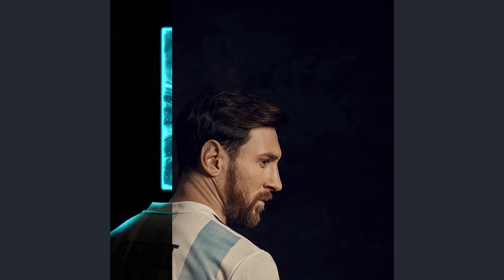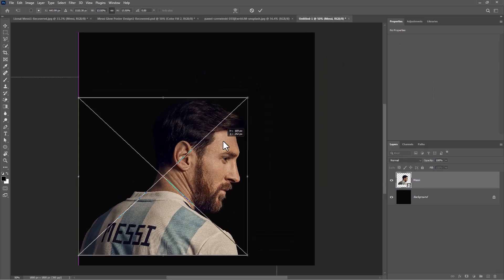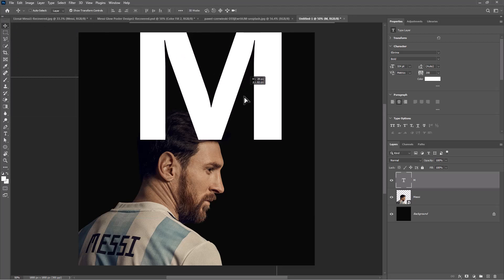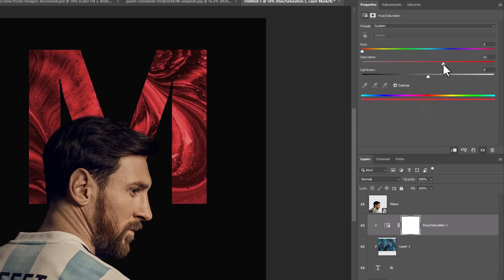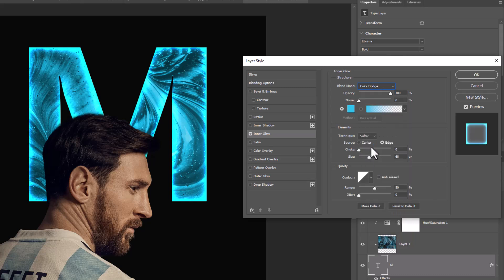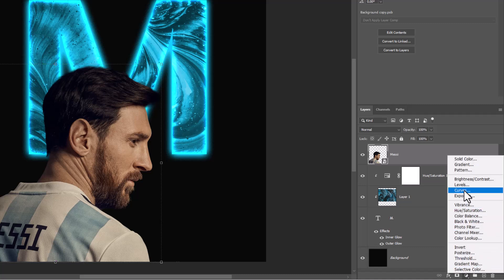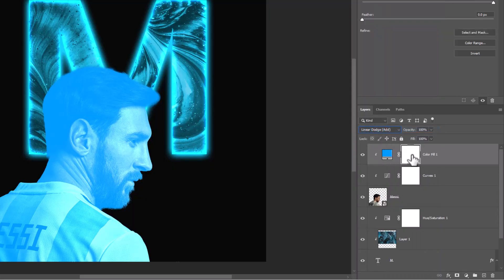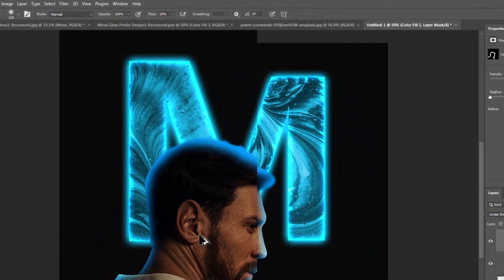Messi Glow Effect Poster Design in Photoshop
In this Tutorial I will show you: How to Make Glow Effect Portrait Design In Adobe Photoshop.